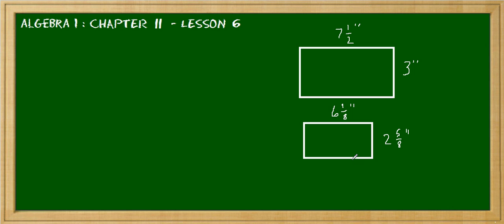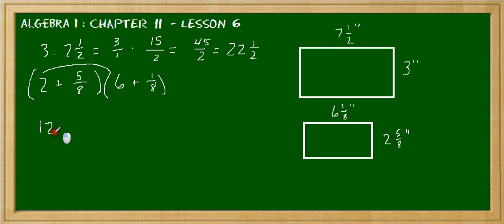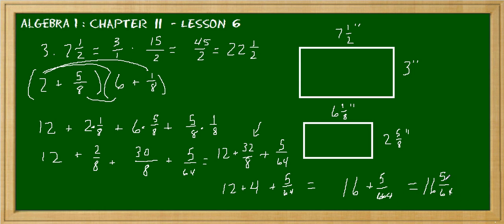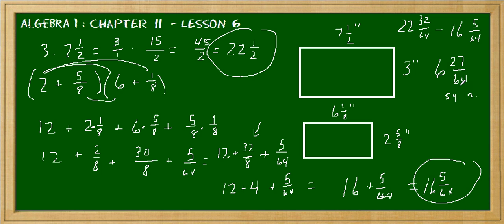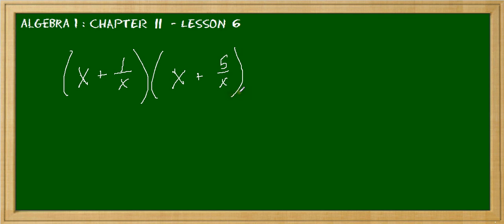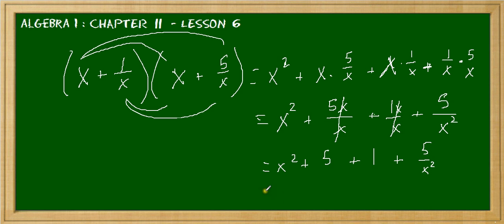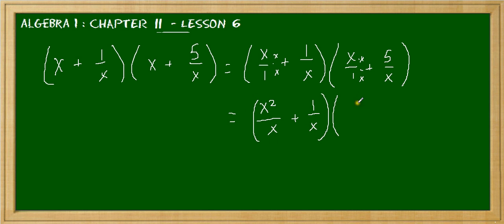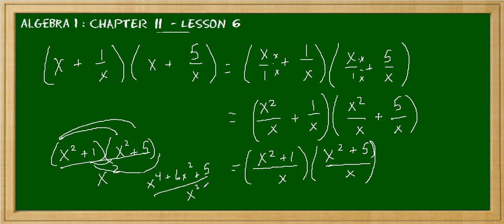Chapter 11 - Lesson 6